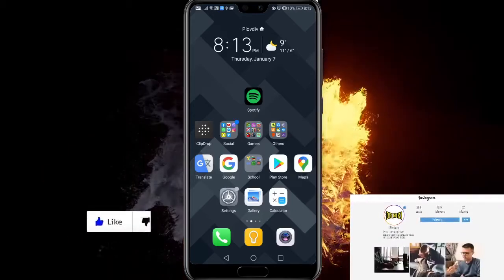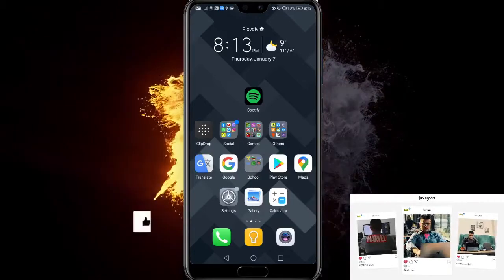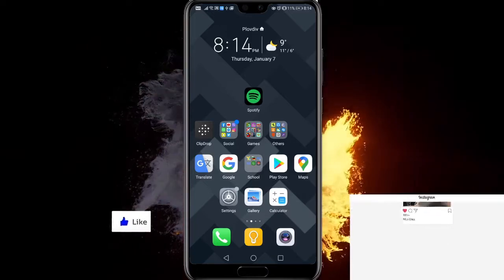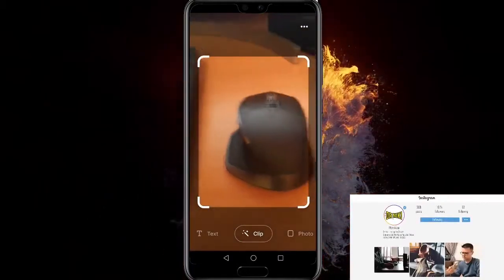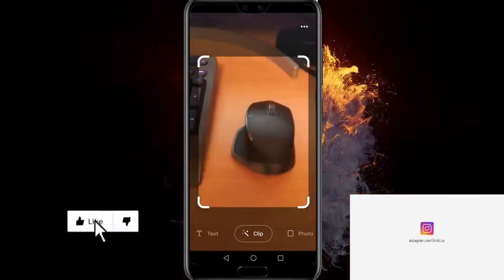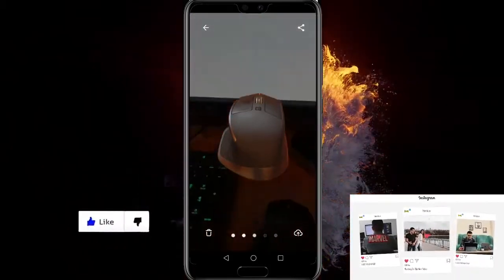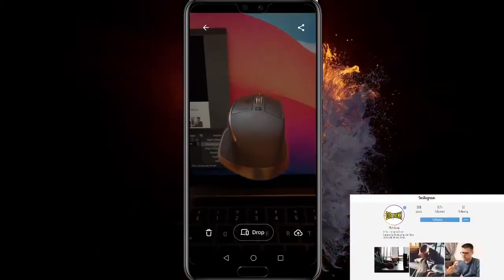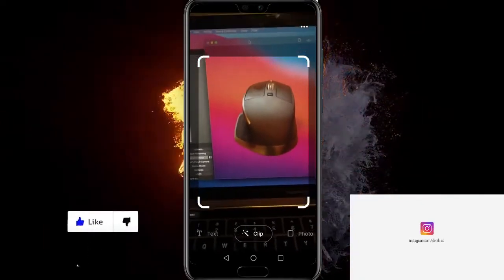How To Use ClipDrop ✅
In this video you will learn how to use clipdrop!